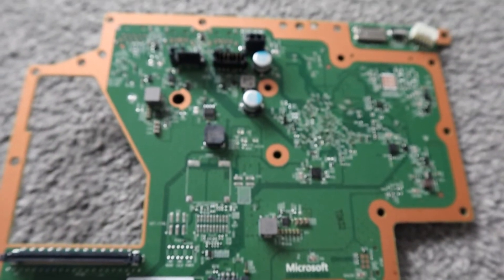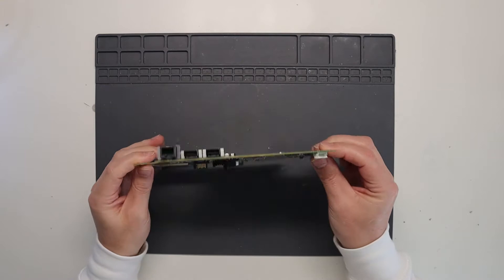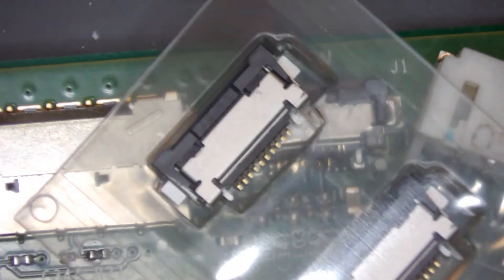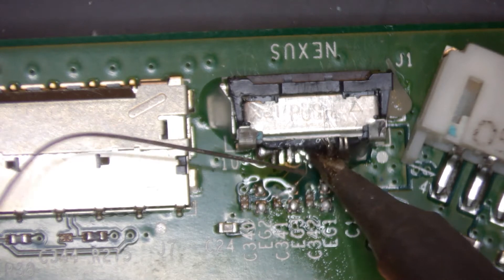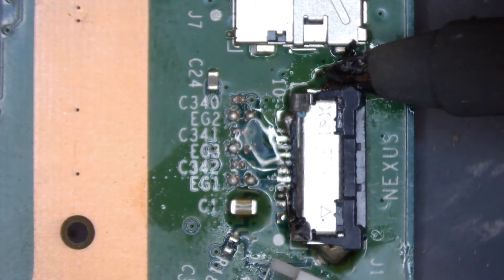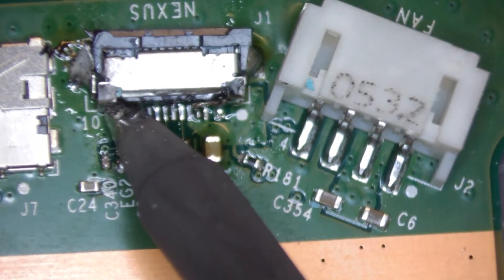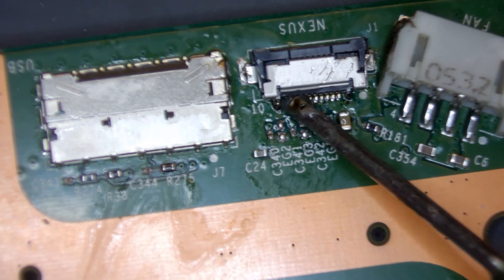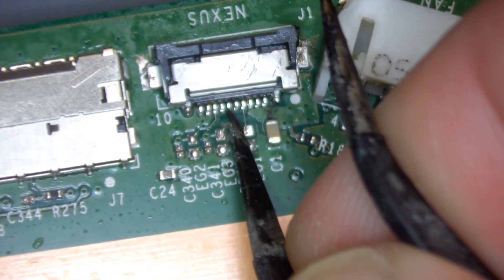How to replace a broken Xbox Series X Power and Eject ribbon connector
In this video we show you how to replace a broken 10 pin EVAFLEX 5-VS connector clip which connects the Xbox Series X Power and Eject button to the Southbridge board via a ribbon cable.  This small FFC-FPC connector clip can easily be damaged when dismantling an Xbox Series X

0:00 Introduction
0:33 Connector Overview
1:43 Removing the damaged connector
7:50 Preparing for the new connector
9:02 Installing the replacement connector
13:11 The Nudge Test
13:39 Final Tips